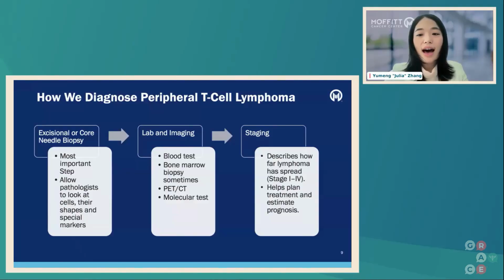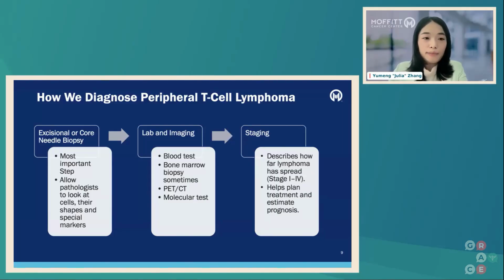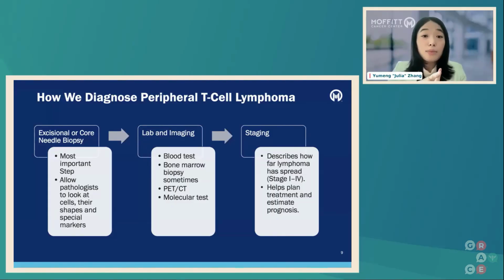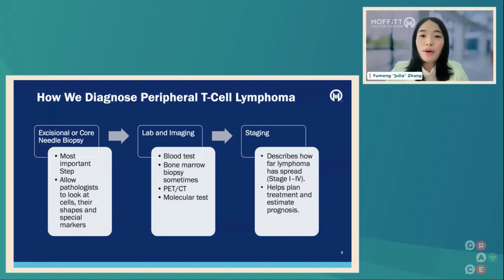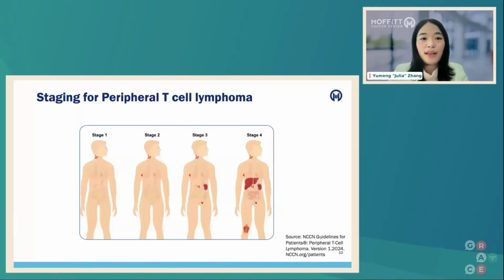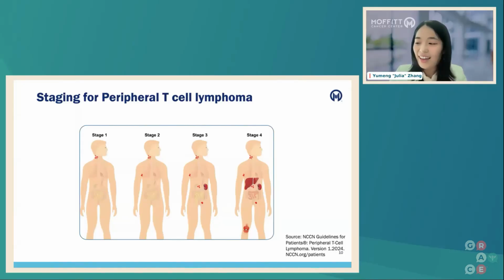How to Diagnose Peripheral T-Cell Lymphoma - Blood Cancers OncTalk 2025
In this live, virtual, interactive event led by Dr. Andrew Srisuwananukorn on October 25, 2025, leading oncologists delivered engaging, patient-centered presentations and panel discussions that covered a wide range of topics regarding the most current and emerging blood cancers treatment information as well as hosted a live Q&A session where attendees could submit questions to the experts and get answers in real time.

In this video, Dr. Zhang discusses how to diagnose peripheral T-cell lymphoma including biopsies, labs and imaging as well as staging.